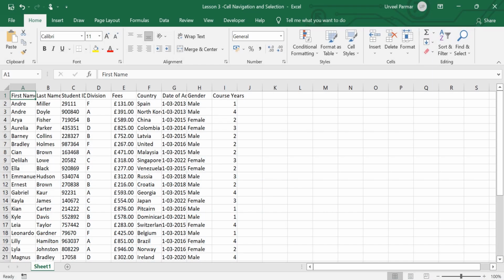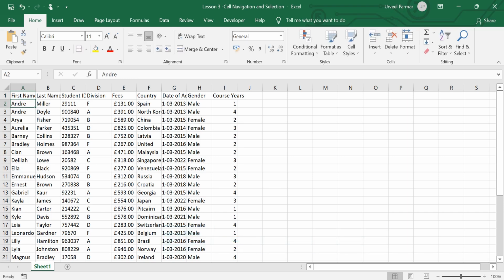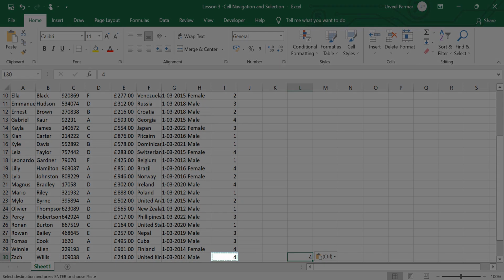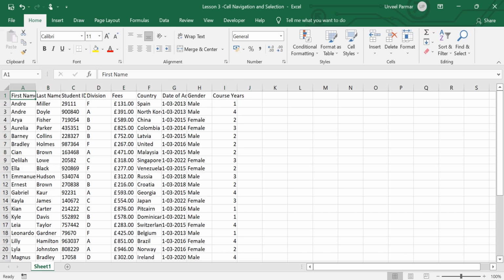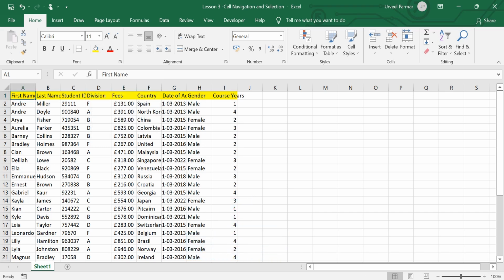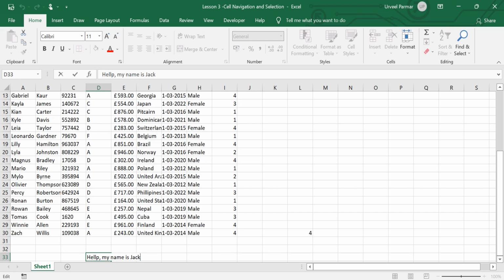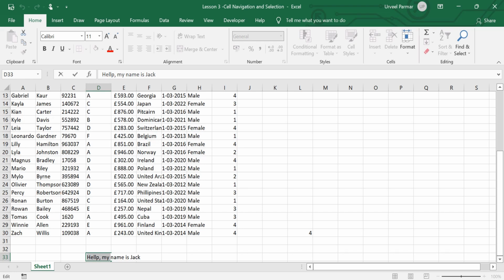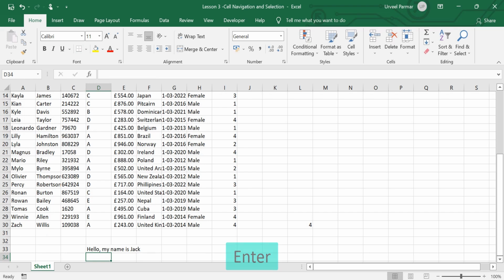Excel Beginners Tutorial | Cell Navigation and Selection | Module 1 Lesson 3